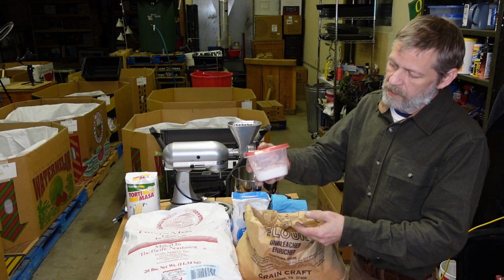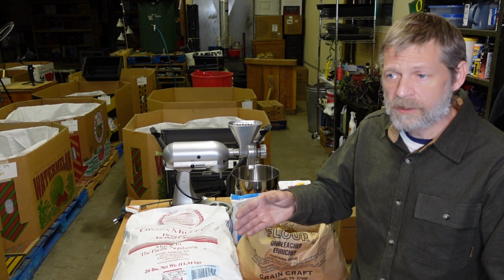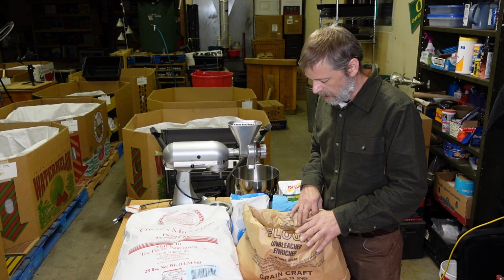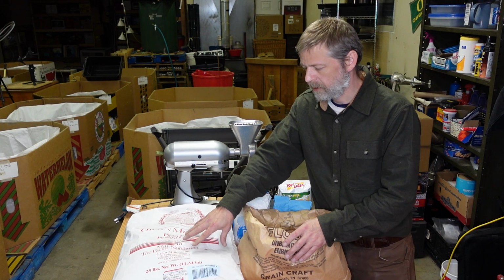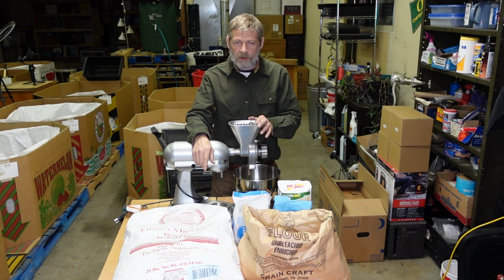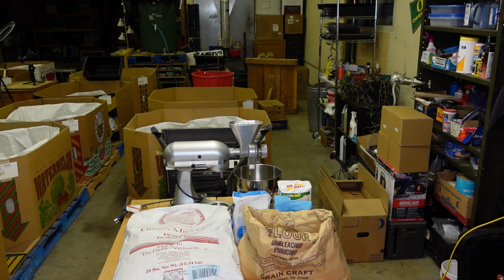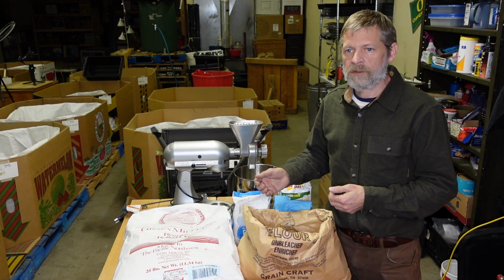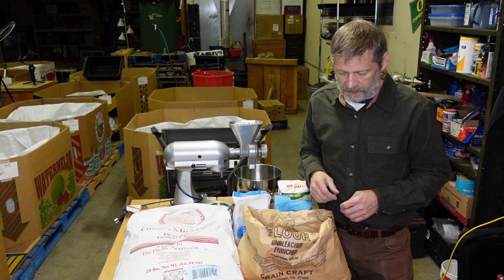FREE WORM CHOW and HOW I GET IT! The chow I use in my Farm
A look into what I use as a chow and how I get it. Also what I use to process the worm chow that I make. Why is worm chow important in my system.